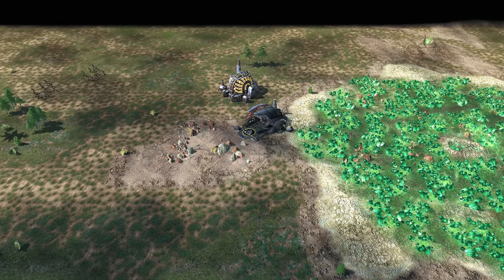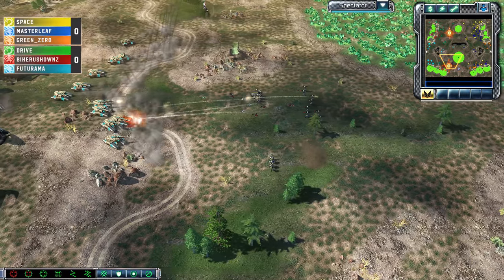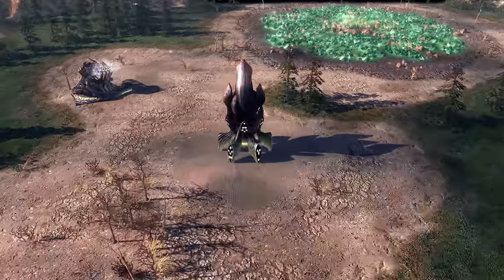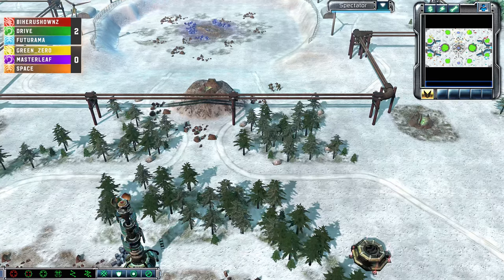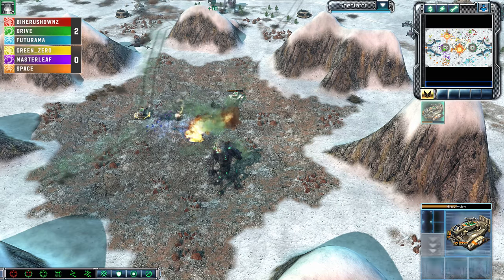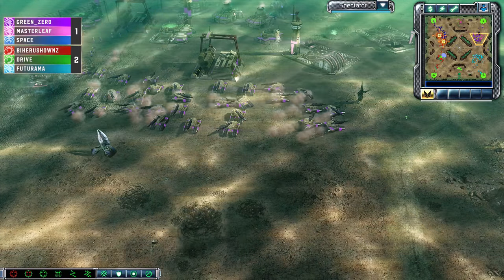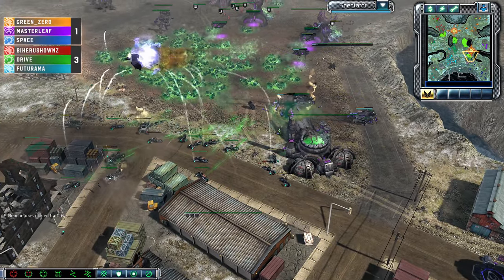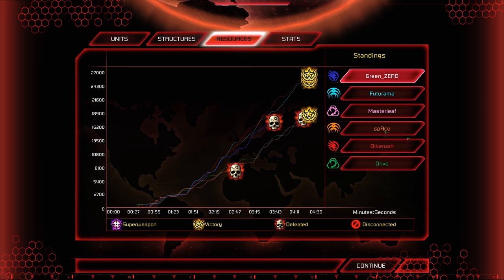Drive, BikeRush, Futurama vs spAce, Masterleaf, Green_ZERO - 3v3 Finals KW 2021 Championship Series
We're into the 3v3 Kane's Wrath World Championship Series finals! Featuring Drive, BikeRushOwnz, & Futurama vs spAce, Masterleaf, & Green_ZERO in a best of 9.

Big thanks to BikeRushOwnz and David for making this tournament happen!

Send replays or questions to: sybertreplays[at]gmail[dot]com